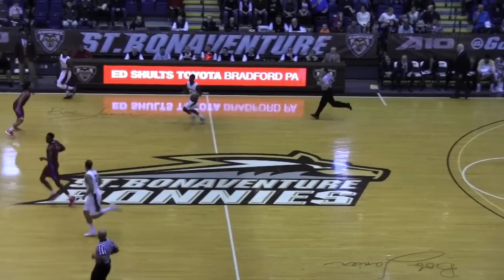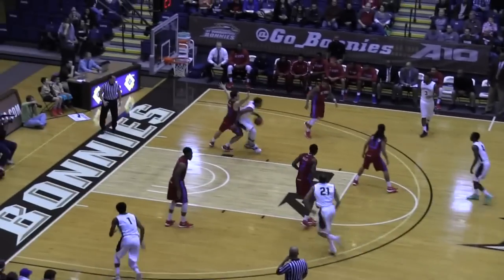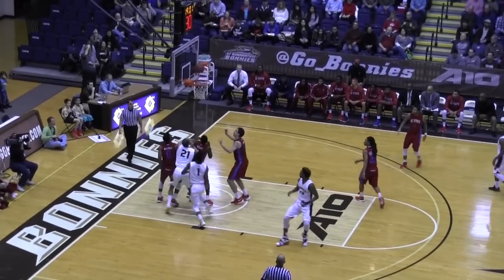MBB | St. Bonaventure 64, S.C. State 45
The Bonnies extend their winning streak to four games with a 64-45 win over the South Carolina State Saturday afternoon in the Reilly Center.